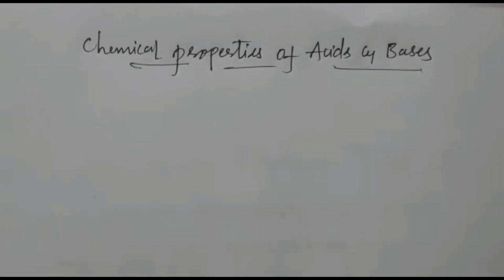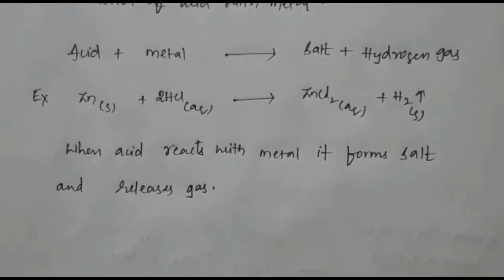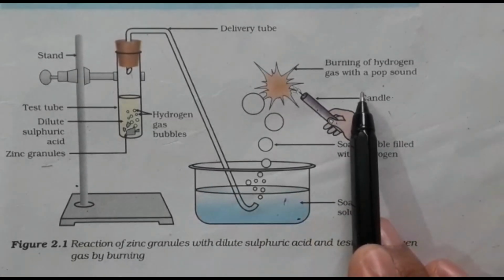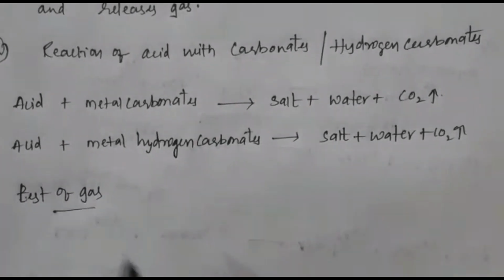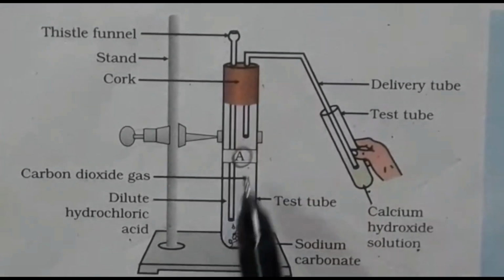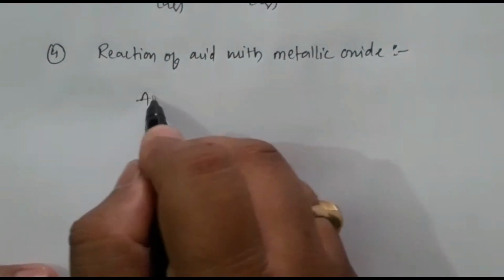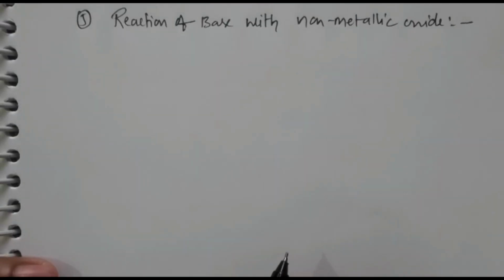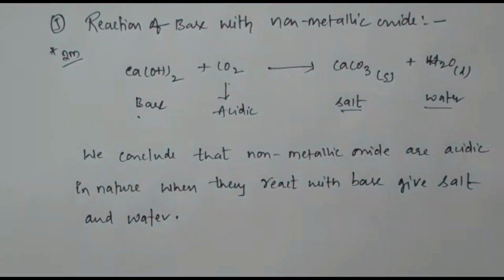Acids bases and salts 02 : properties of acids and bases - class 10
Reaction of acids with metal
Reaction of acids with metal carbonates and metal hydrogen carbonates
Reaction of acid with base
Reaction of acid with metal oxide
Reaction of base with nonmetal oxide